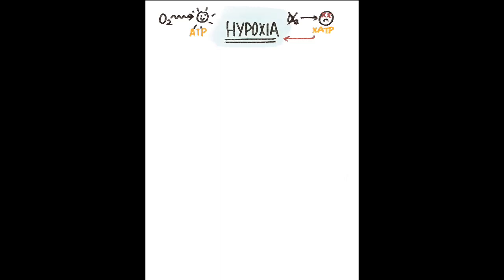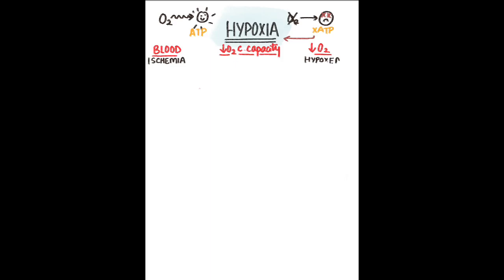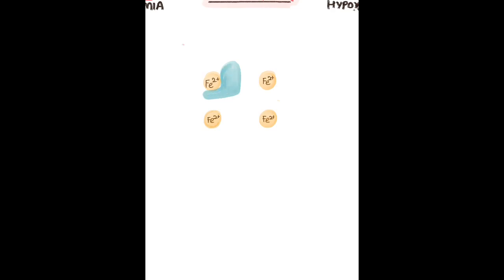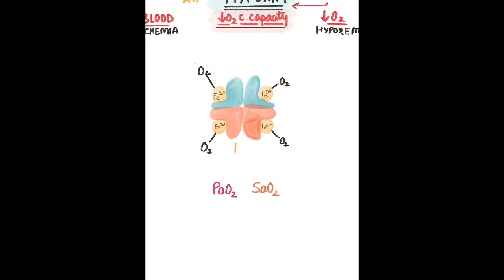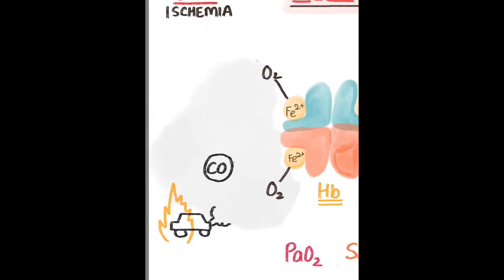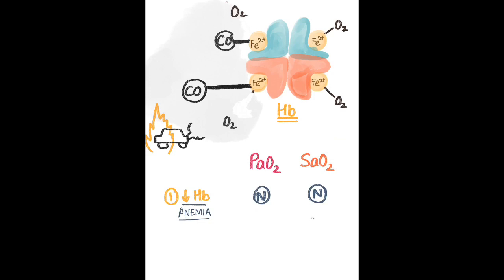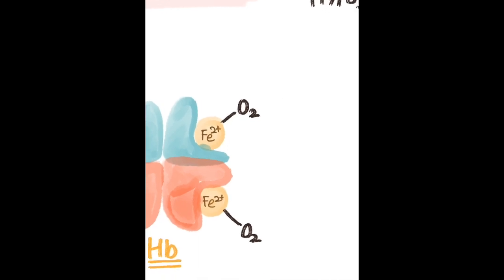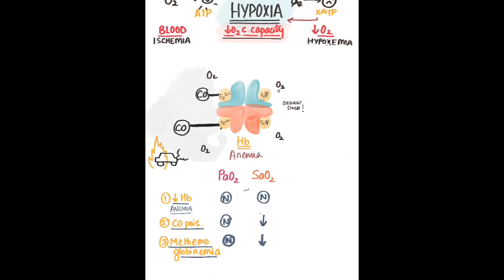Carbon Monoxide Poisoning And Methaemoglobinemia - Brief Pathology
This is just and introductory video for anyone who wants to know how these to disease processes cause hypoxia. This can be a boost for you to read up more on the topic.
What is the clinical presentation of these pathologies? Fill up the comments with your answers :)